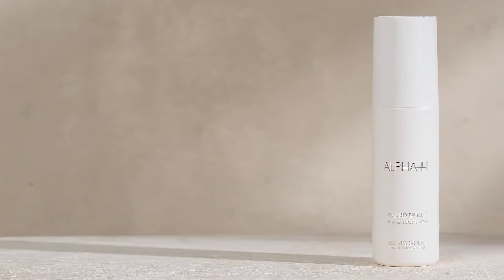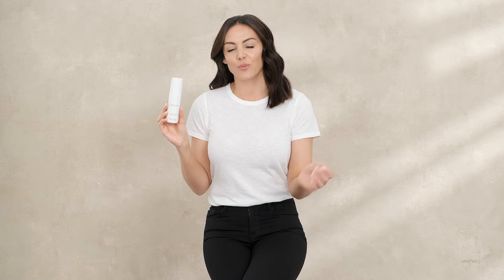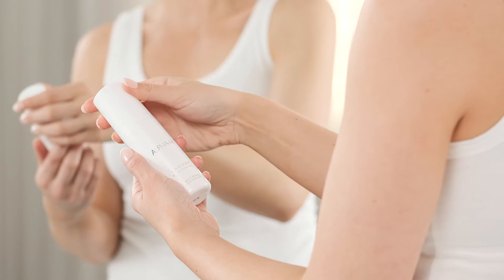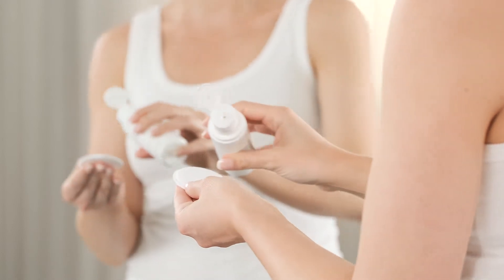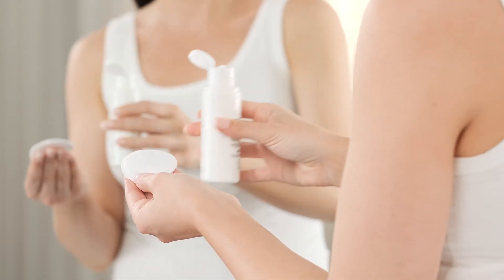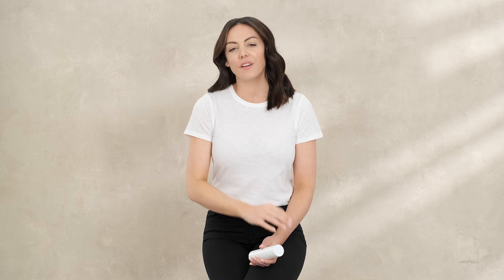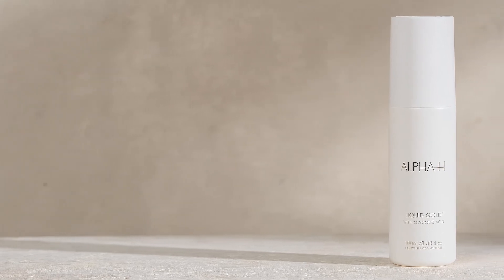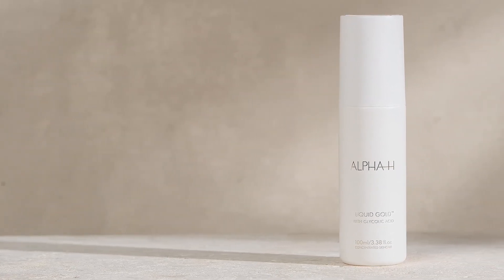Alpha H | How to use Liquid Gold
Transform your skin with Liquid Gold, an award-winning revolutionary resurfacing treatment that uses a state of the art, low pH delivery system to effectively diminish wrinkles, pigmentation and sun damage.